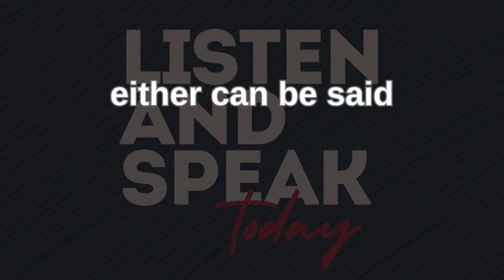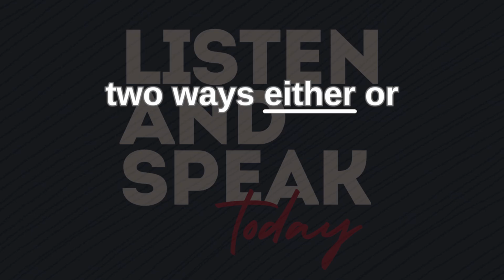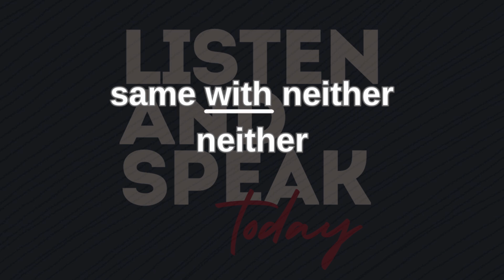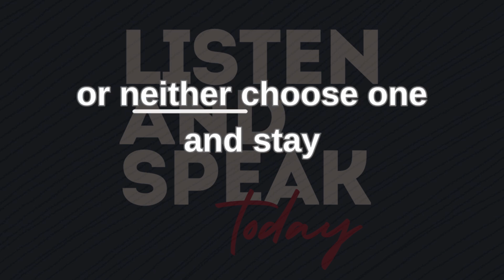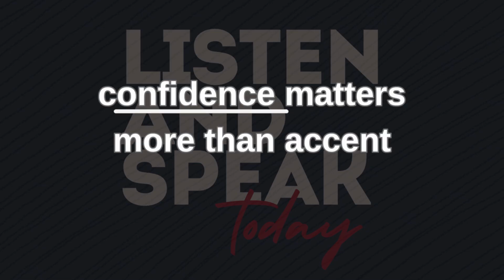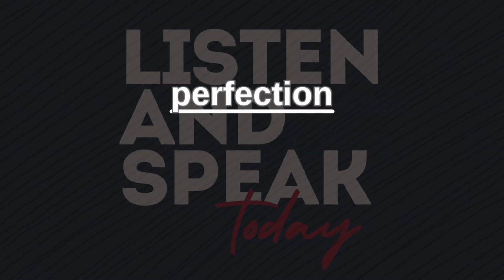Either, Neither & Rather — The 3 Words That Will Finally Make Your English Sound Natural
Learn Either, Neither & Rather in English | Fix Common Mistakes |
Improve English Speaking | English Grammar for Beginners | Listen and Speak

Do you always say "me too" even in negative sentences? Do you confuse either and neither? You are not alone — these three small words cause big problems for millions of English learners worldwide. In this episode, Angelina and Stewie break down either, neither, and rather in the simplest way possible — with real conversations, real mistakes, and real practice.
No boring grammar rules. No complicated explanations. Just natural English the way native speakers actually use it every day.

In this episode you will learn:
✅ When to use EITHER in negative sentences
✅ When to use NEITHER and how to avoid double negatives
✅ How to use WOULD RATHER to express preference naturally
✅ The difference between "me too" and "me neither"
✅ Common mistakes and how to fix them instantly
✅ Real life dialogues — office, friends, travel, shopping

Perfect for: A2, B1, B2 English learners who want to sound more natural and confident in everyday conversation.

⏱️ TIMESTAMPS

00:00 — Hook
00:32 — How This Works
01:37 — EITHER: Two Main Uses
03:17 — NEITHER: Zero Options
05:33 — EITHER vs NEITHER Comparison
06:50 — RATHER: Show Your Preference
08:26 — Common Mistakes Fixed
10:32 — Real Conversations Practice
12:51 — Quick Practice Round
14:13 — Pronunciation Note
15:05 — Closing & Homework

👂 LISTEN AND SPEAK is your daily English practice channel. Every episode is designed for learners who want to speak English naturally, confidently, and without fear. No textbooks. Just real English.
📩 Leave your homework sentences in the comments below — we read every single one.

🎧 Listen and Speak English Confidently!

Want to improve your English without feeling stressed? This video shows you easy, daily habits to boost your fluency. Learn how to listen, shadow, and think in English, and turn your everyday routine into fun English practice.

Start practicing today and watch your confidence grow!